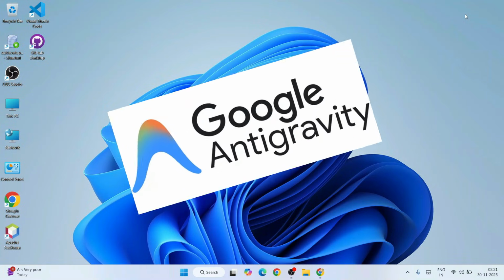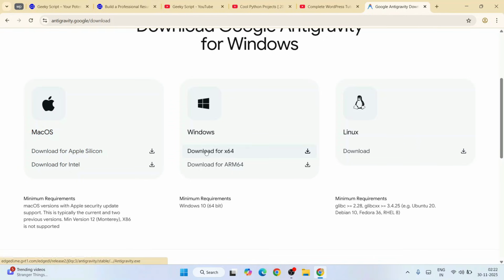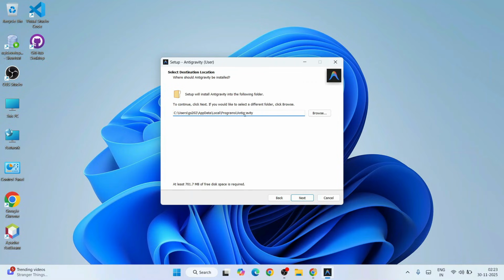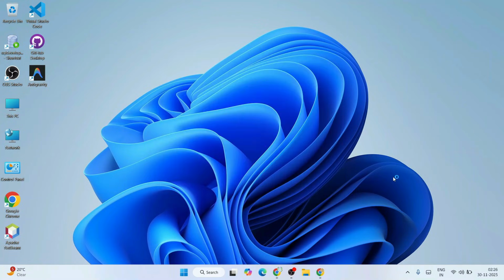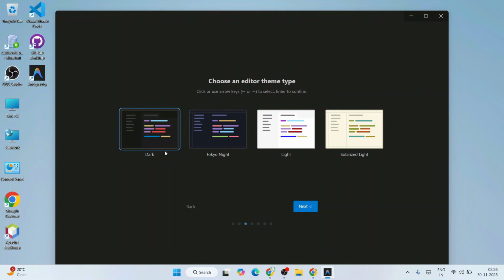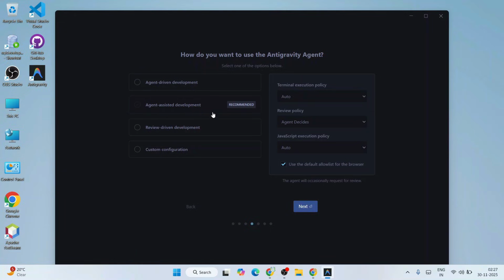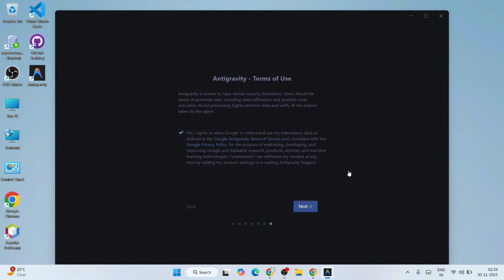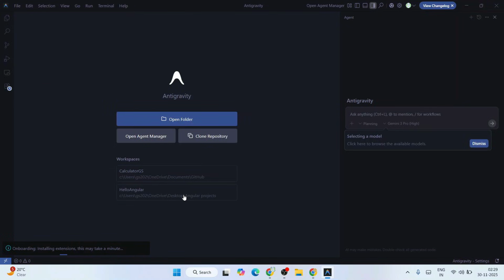How to Install & Use Google Antigravity [ 2026 Update ] AI Code EDITOR | Google Antigravity Tutorial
Hello Everyone! Today, in this video, I am going to step by step guide you on  How to Install and Use Google Antigravity AI Code Editor [ 2025 Update ] (AI Code EDITOR) Google Antigravity AI Tutorial

After that, I will also show you how to create your First Hello World Program in both C and C++ Programming Languages.

🚀 Welcome to the ultimate 2025 guide on installing and using Google Antigravity AI — the smart, AI-powered code editor that’s revolutionizing software development! Whether you’re a beginner, student, or experienced developer, this step-by-step tutorial will help you unlock the full potential of Google Antigravity AI Code Editor.

Google Antigravity is an intelligent, AI powered coding environment designed to accelerate development with features like AI code suggestions, real-time debugging, automated refactoring, and contextual autocomplete. It’s like having ChatGPT built directly into your IDE.

💻 Why Developers Love Google Antigravity:
✅ Boosts coding speed by 3x
✅ Works with JavaScript, Python, Java, C++, and more
✅ Native GitHub Copilot & ChatGPT integration
✅ Beautiful, fast, and lightweight interface
✅ Open-source friendly

🚀 Topics addressed in this tutorial:
- How to Install Google Antigravity Code Editor
- How to Use Google Antigravity Code Editor
- AI Code Editor Tutorial
- Google Antigravity vs Visual Studio Code
- VS Code vs Google Antigravity